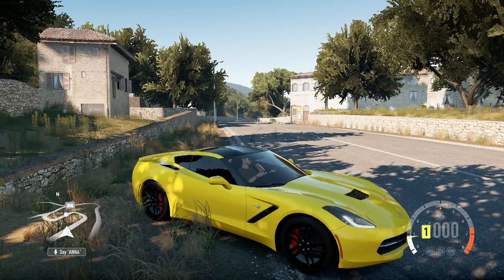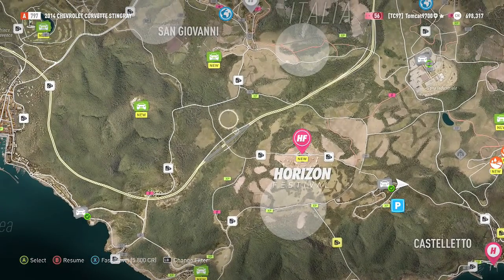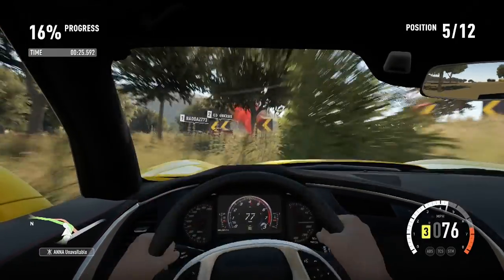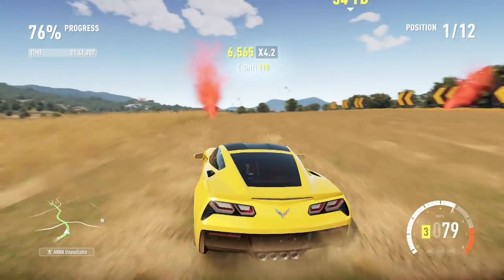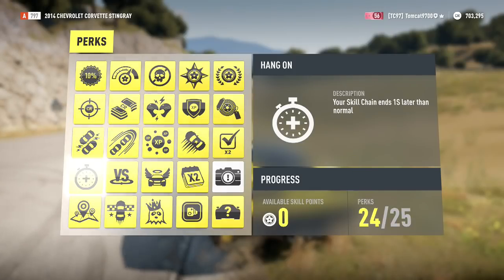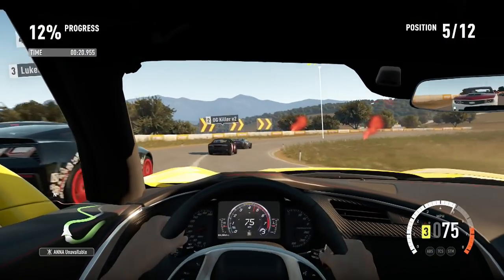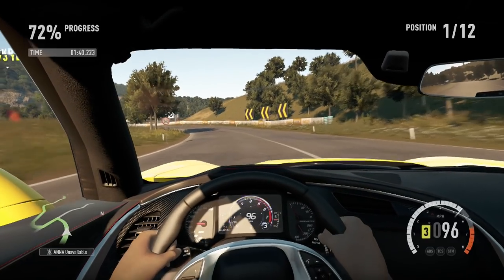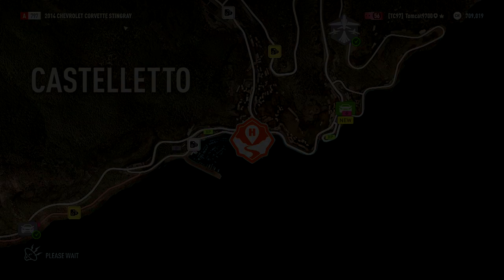Forza Horizon 2 | Let's Play | New Gaming PC!